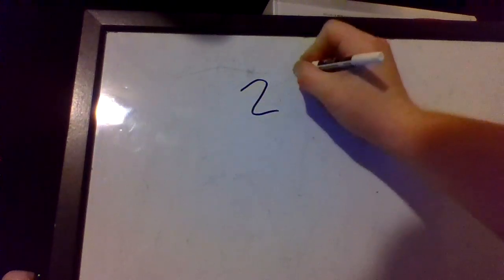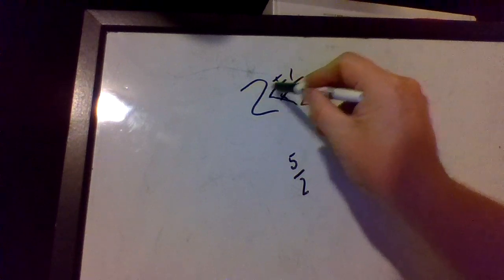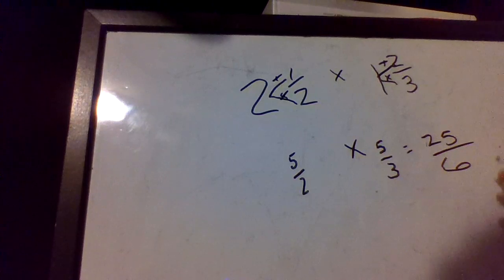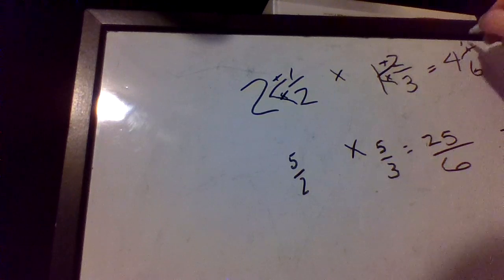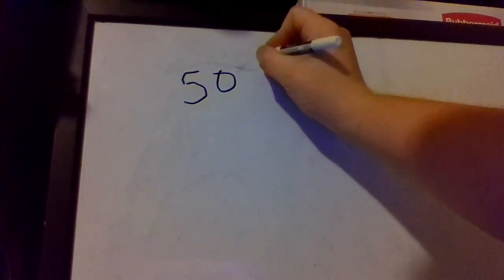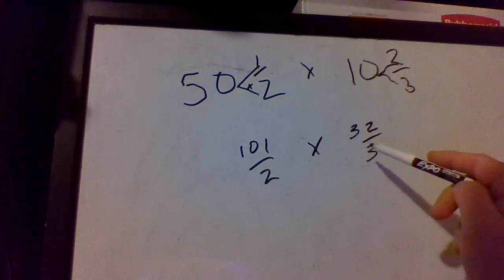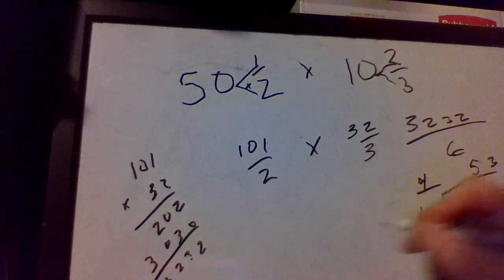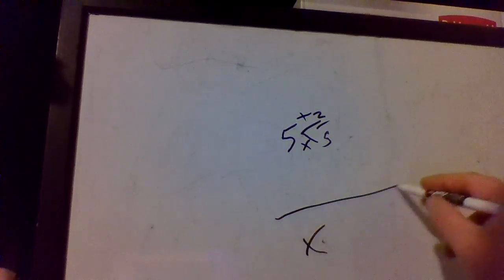Multiplying Mixed Numbers Part 2